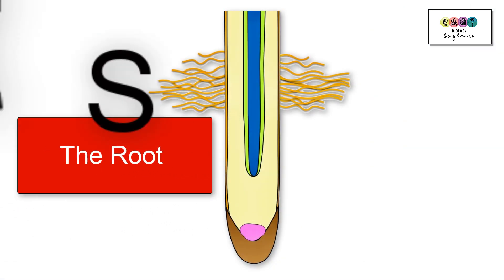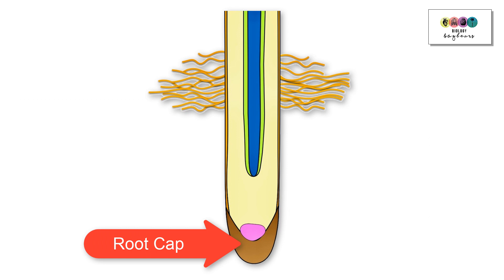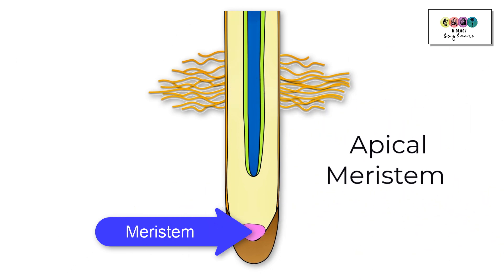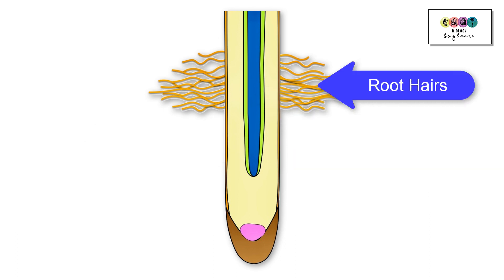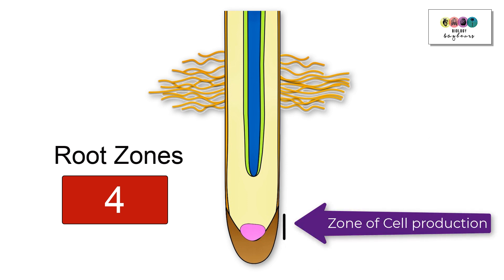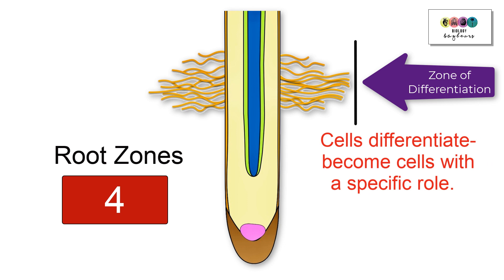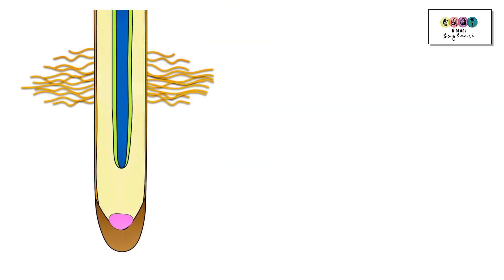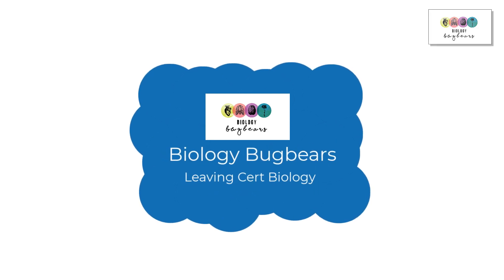The Root-Structure and Root Zones for Leaving Cert Biology (Ireland)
A short video to help with revision of the root. A short topic that often appears as part of a longer question in the exams. Remember this video does not replace textbook use. Doing exam papers, checking the official marking schemes are essential.Root Zones and Structures.
Biology Bugbears Plants
Biology Bugbears Root Structure